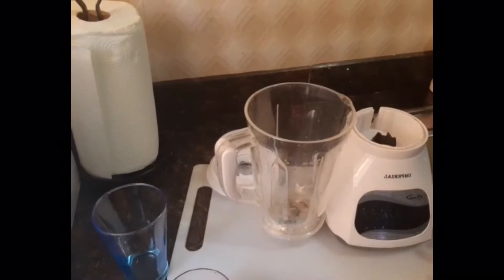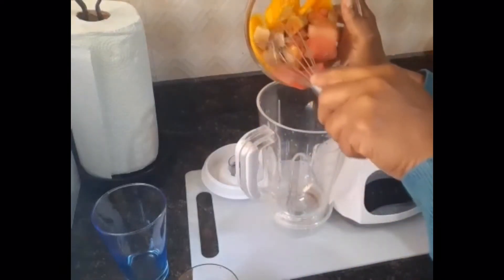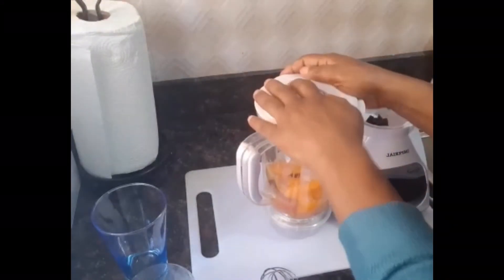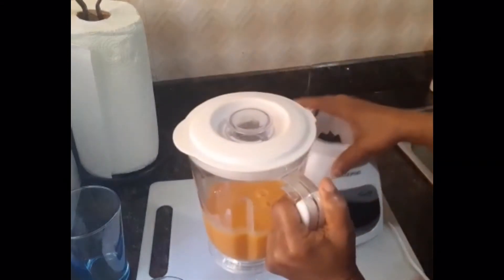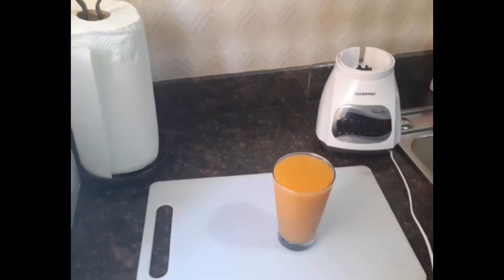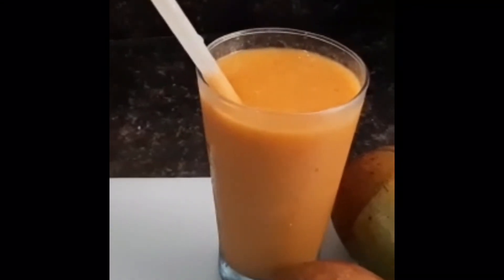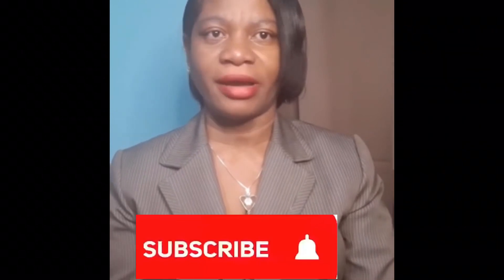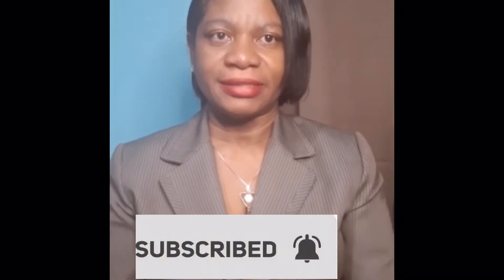NASEBERRY MANGO MELON SMOOTHIE /RICH SMOOTH | ANN’S HAPPY PLACE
Naseberry mango melon smoothie. Rich naseberry smoothie. Naseberry melon smoothie
This smoothie is so rich in colour and taste. Lots of vitamin C. Good for the entire family and its so easy to make. Please try my smoothie today.

If you are a first time visitor thank you for subscribing and if you are a regular visitor thank you for keep coming and I do hope you''ll subscribe and turn on notifications.

Please follow me on all social